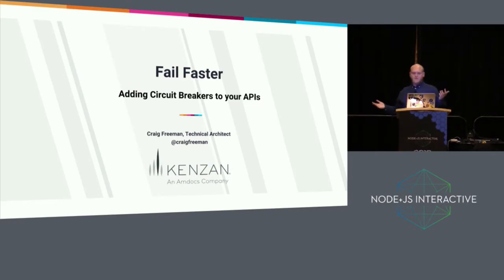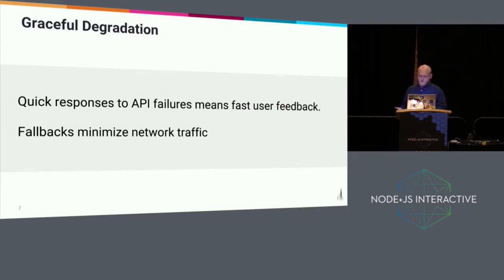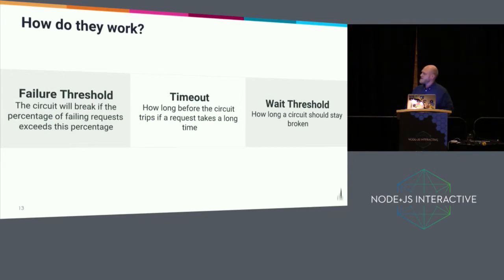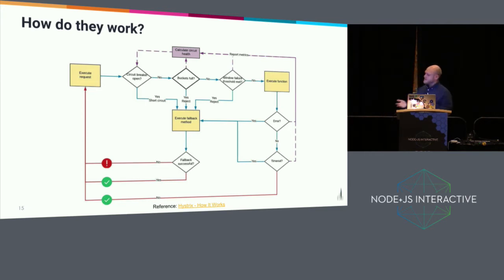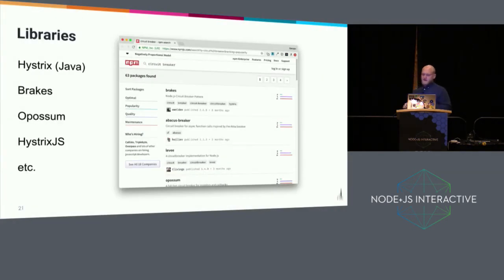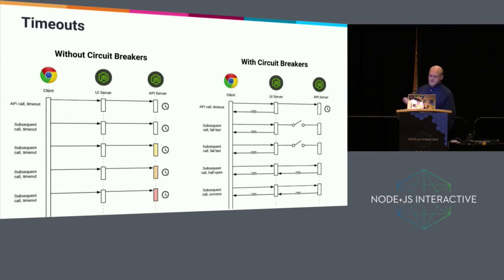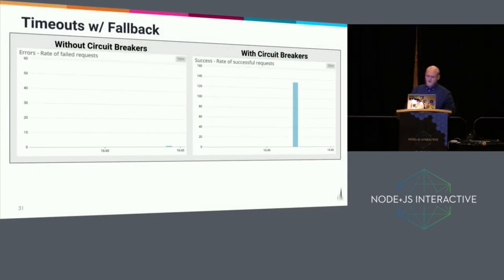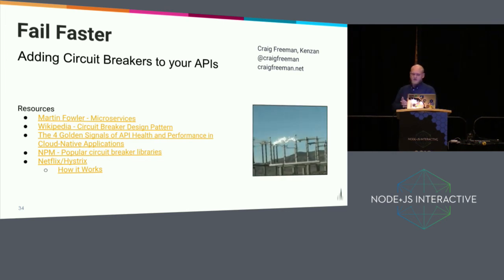Fail Faster: Adding Circuit Breakers to your APIs - Craig Freeman, Kenzan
Node.js is known for it’s ability to provide fast responses, which makes it a perfect candidate for an orchestration layer. API failures happen to the best of us and the trick is to be prepared for them. Circuit breakers are a way to prevent upstream dependency issues from cascading down to your other microservices by providing a mechanism for fast fault detection. When this happens, the circuit breakers will trip, causing subsequent requests to the dependencies to respond with a failure status code before another request can be made. This allows you to handle your failed requests quicker, which results in a better overall user experience until the breaker can reset. This talk covers the relationship of circuit breakers to a typical microservices ecosystem as well as demonstrates the pros and cons of this approach.

Craig Freeman
Kenzan
Technical Architect